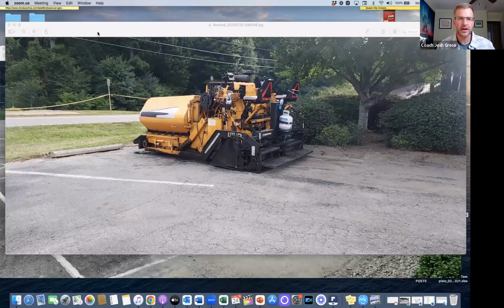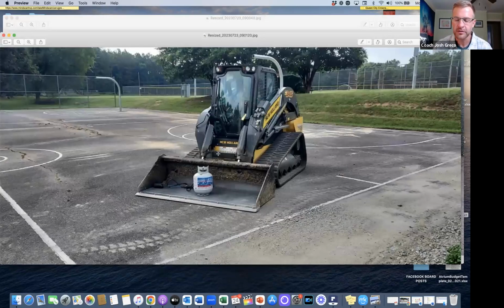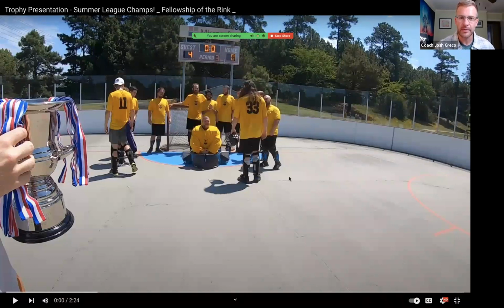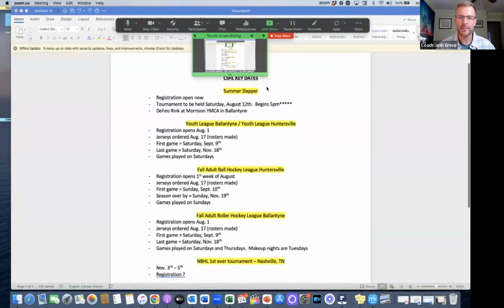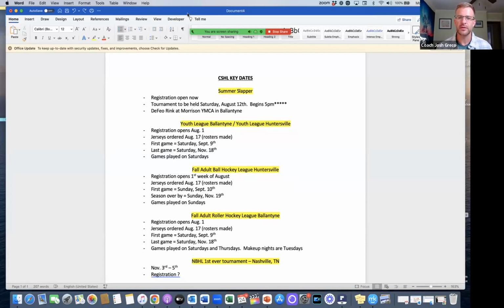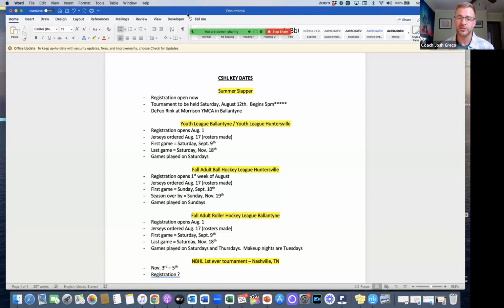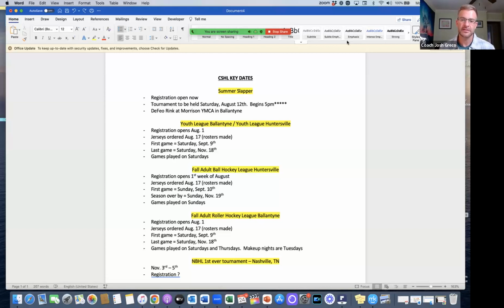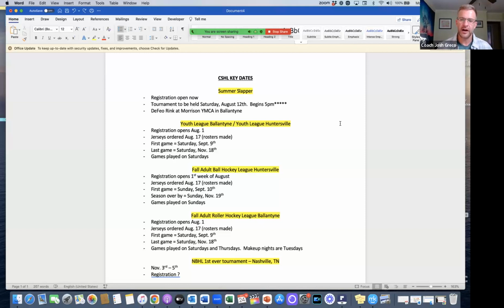Rink Building Initiative Meeting _ 7-24-2023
1. Rink update at Waymer Park.  Will the rink be ready in time for Fall League?!
2. Summer League Champs (adult)
3. Key Dates for upcoming CSHL Summer and Fall events
4. Board hirings and openings
5. Sign the petition for more sheets of ice in Charlotte!  Proposal to bring 2 sheets of ice to Eastland Mall, please sign
6. Charlotte Rise and Queen City Crowns square off against their Raleigh opponents this Sunday, July 30th for the right to be crowned Carolina Division Champions!
7. First ever Charlotte youth travel team will be participating in Fayetteville's U12 and U16 tournament Saturday, Sept. 2nd!